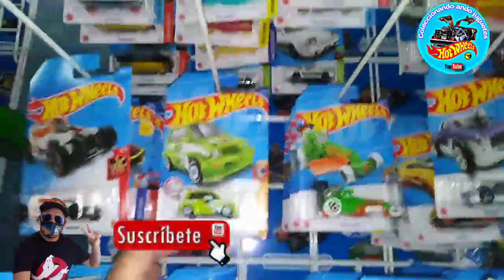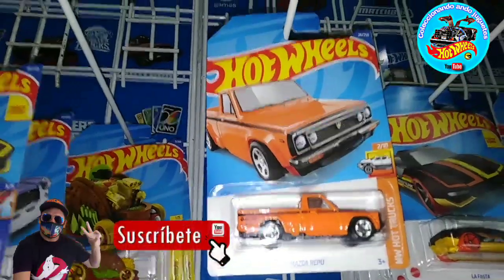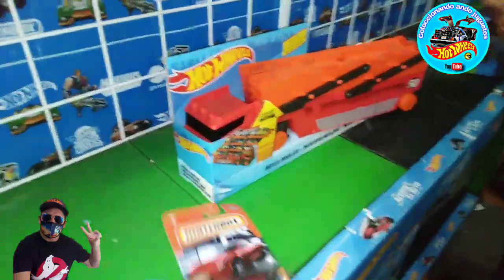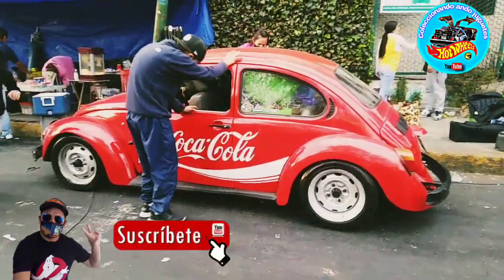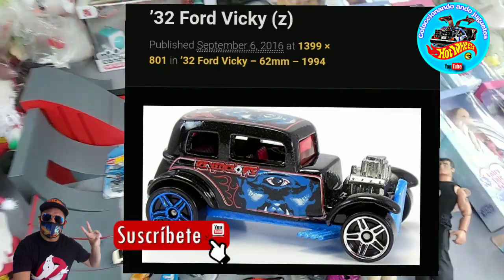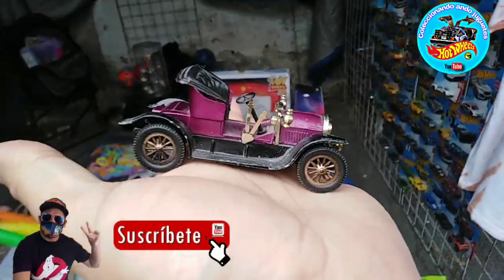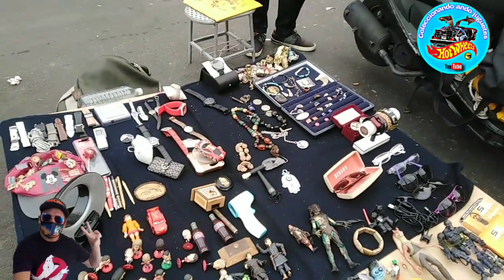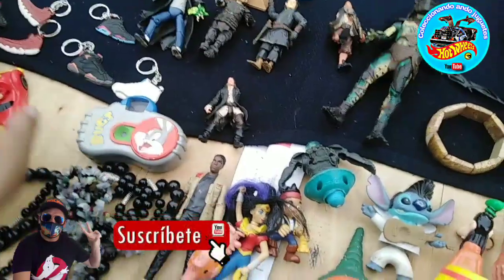Cacería de Hot Wheels, Tianguis la Búfalo, Encontramos Modas 2022